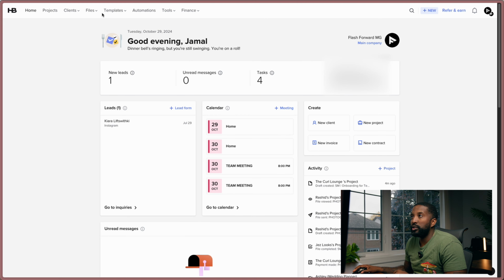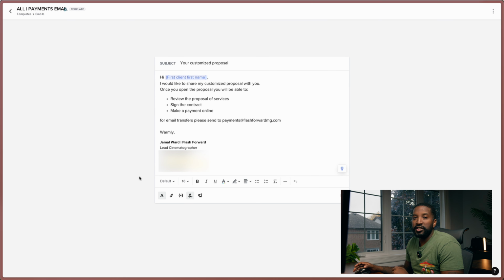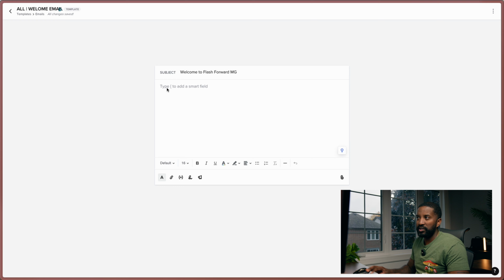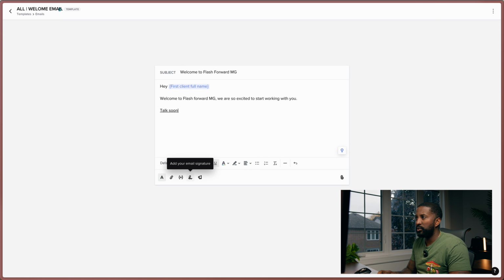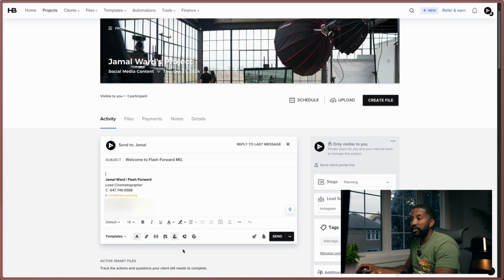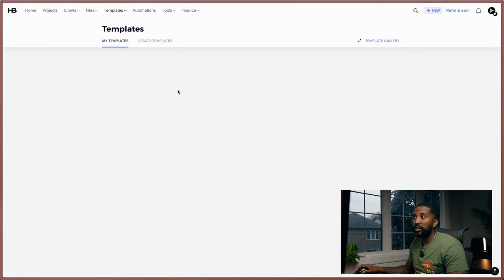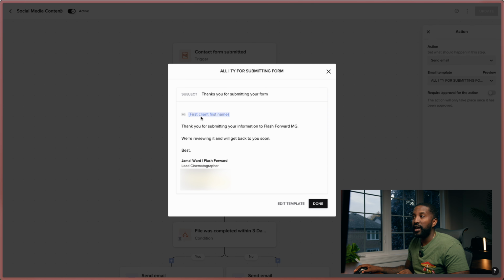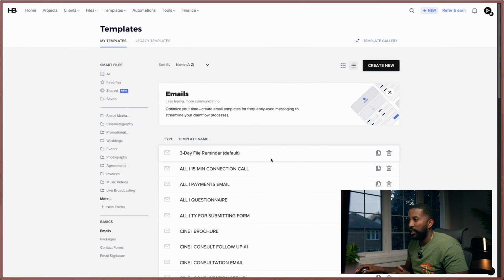All the ways to use Email Templates in Honeybook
Emailing can be redundant and annoying... not when you have templates! see how to create and use email templates in Honeybook

Gear used:
Zoom F6 recorder
Amaran 100d
Aputure lightdome mini II
RODE NTG4+